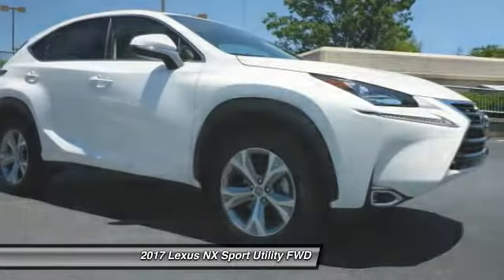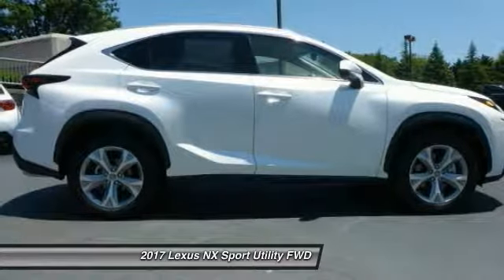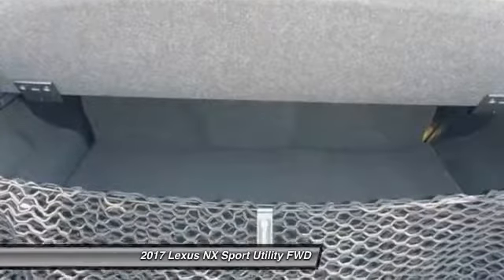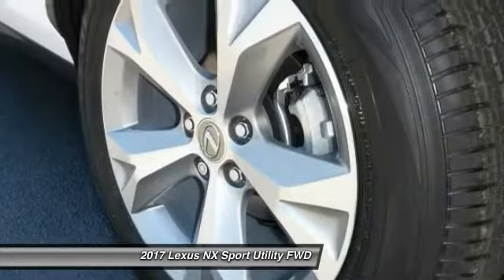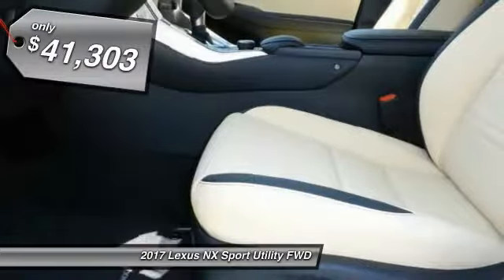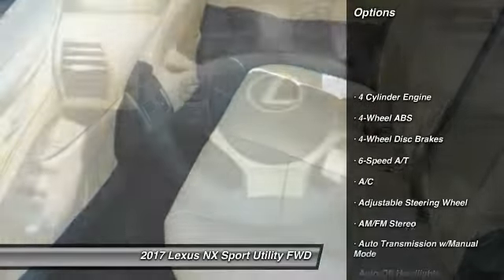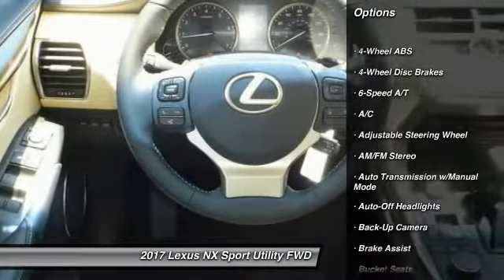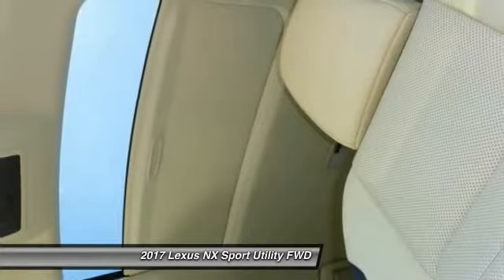2017 Lexus NX Chattanooga TN North GA Cleveland TN lexusofchattanooga 2072829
2017 Lexus NX NX Turbo FWD

Lexus of Chattanooga
5800 Lee Highway

Heated Seats, Sunroof, CD Player, Onboard Communications System, Dual Zone A/C, POWER BACK DOOR, PREMIUM PACKAGE, ELECTROCHROMIC OUTSIDE MIRRORS W/MEMO... INTUITIVE PARKING ASSIST. NX Turbo trim, EMINENT WHITE PEARL exterior and CREME interior. EPA 28 MPG Hwy/22 MPG City! CLICK NOW! KEY FEATURES INCLUDE: Back-Up Camera, Turbocharged, Satellite Radio, iPod/MP3 Input, CD Player, Onboard Communications System, Dual Zone A/C Rear Spoiler, MP3 Player, Privacy Glass, Steering Wheel Controls, Child Safety Locks. OPTION PACKAGES: PREMIUM PACKAGE upgraded daytime running lights and turn signals, Power Steering Column, steering wheel memory, Driver's Seat Memory, Wheels: 18 x 7.5J, Tires: P225/60R18 All-Season, Heated & Ventilated Front Seats, Power Tilt & Slide Moonroof/Sunroof, ELECTROCHROMIC OUTSIDE MIRRORS W/MEMORY manual fold, heater, tilt w/reverse shift, blind spot monitor (BSM), rear cross traffic alert (RCTA) and lane change assist, INTUITIVE PARKING ASSIST clearance and back sonar, POWER BACK DOOR auto and easy closer door, lock, unlock, and panic alarm. Lexus NX Turbo with EMINENT WHITE PEARL exterior and CREME interior features a 4 Cylinder Engine with 235 HP at 4800 RPM*. BUY FROM AN AWARD WINNING DEALER: Dealer fee of $549.00 excluded from price. These estimates reflect new EPA methods beginning with 2008 models. Your actual mileage will vary depending on how you drive and maintain your vehicle. Actual mileage will vary with options, driving conditions, driving habits and vehicle's condition. Mileage estimates may be derived from previous year model. 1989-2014 Chrome Systems Corporation lexusofchattanooga Horsepower calculations based on trim engine configuration. Fuel economy calculations based on original manufacturer data for trim engine configuration. Please confirm the accuracy of the included equipment by calling us prior to purchase.